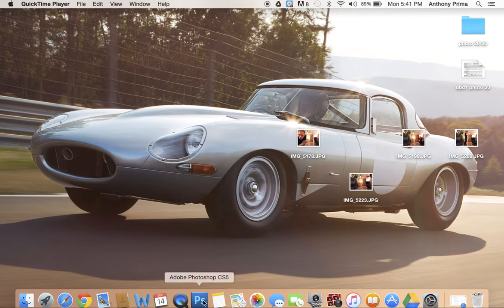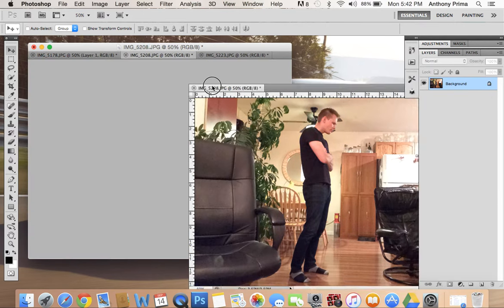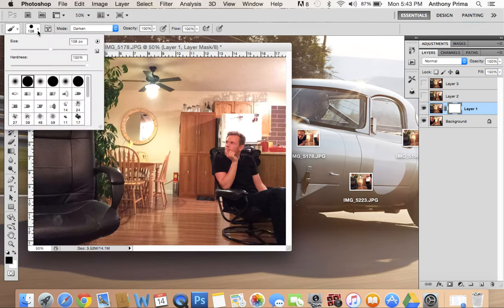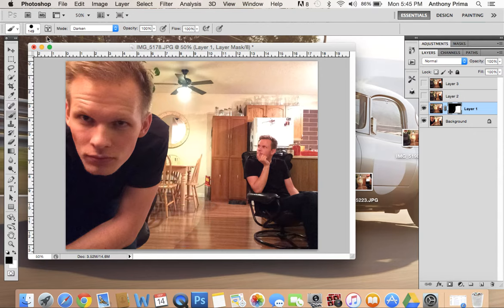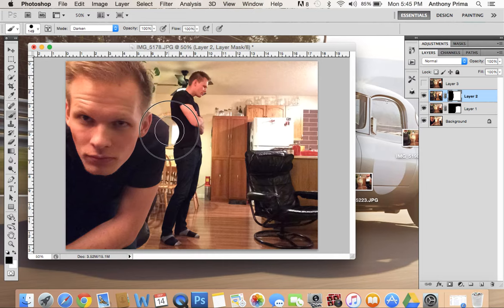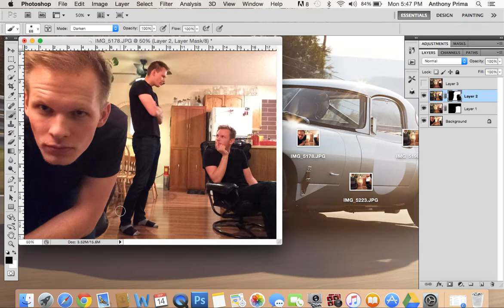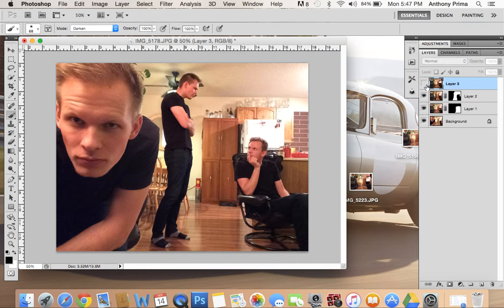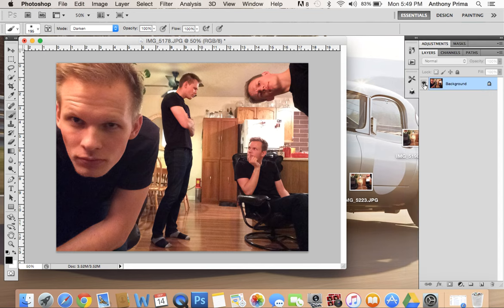multiplicity on photoshop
a step by step tutorial on how to edit a multiplicity photograph in photoshop